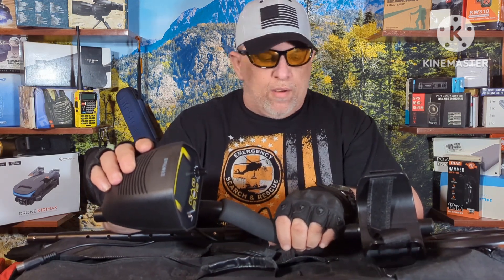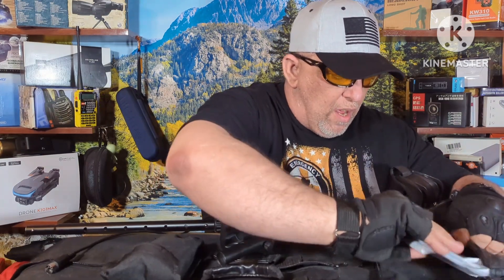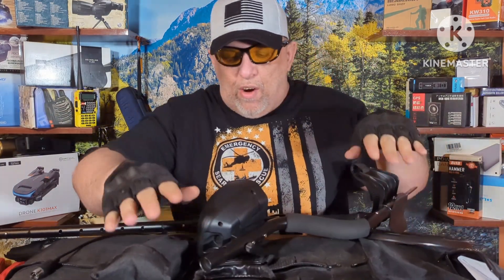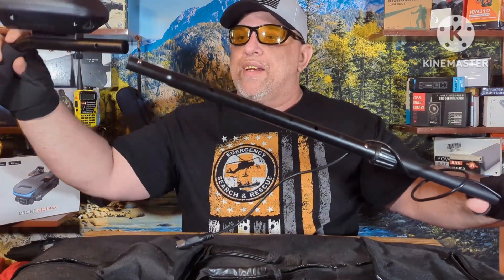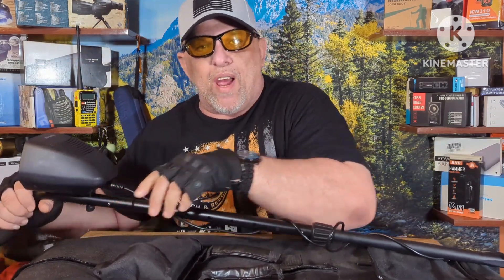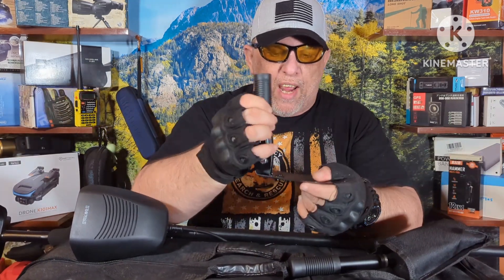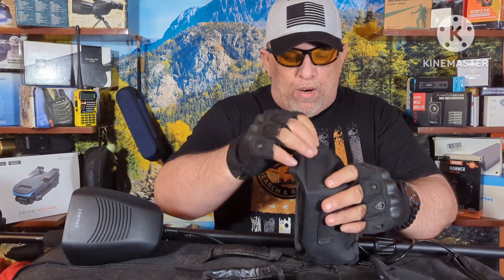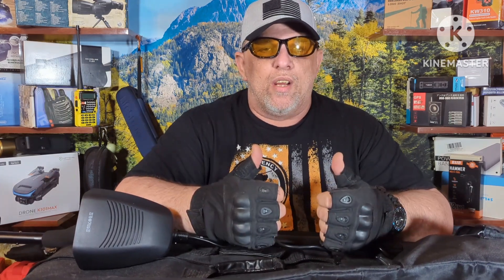Gold Detector Kit with Carrying Case & Shovel for beginners